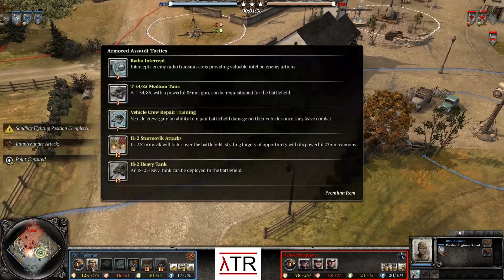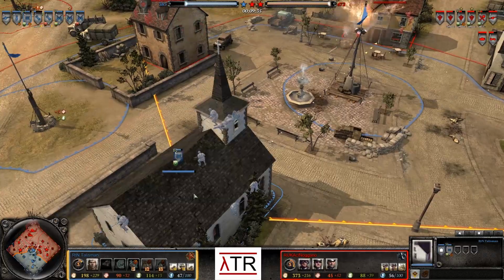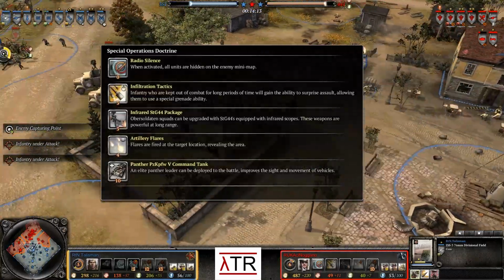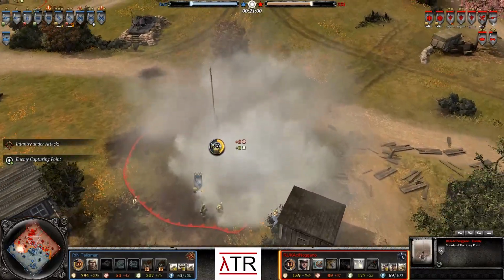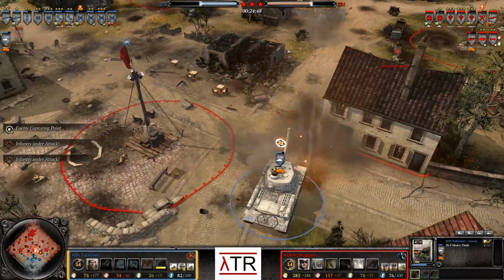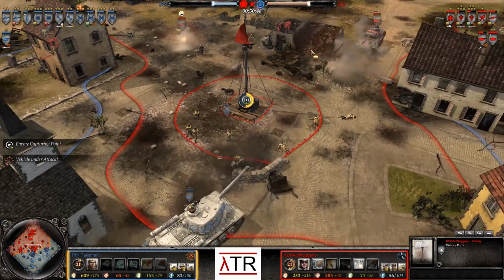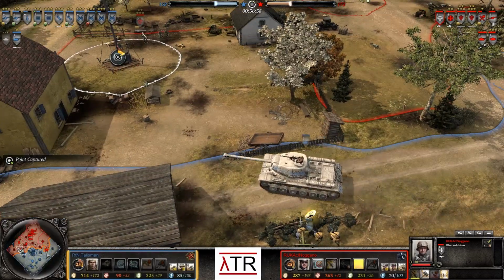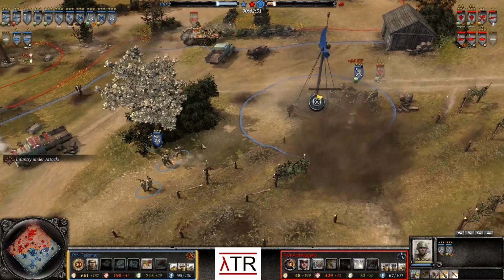[CoH2 - #398] RtN.Talisman vs RUKAclNoggano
1v1 in Arnhem Checkpoint
Armored Assault Tactics vs Special Operations Doctrine